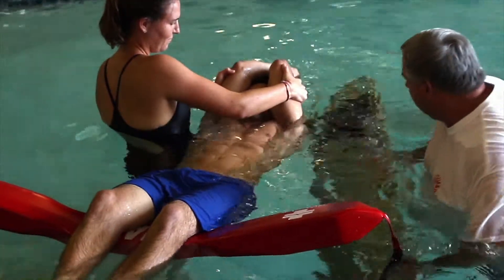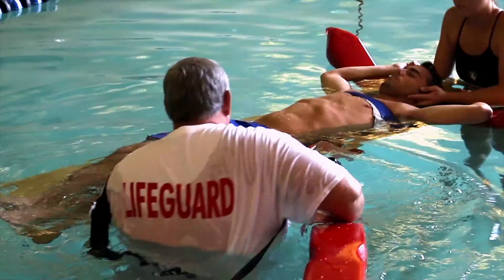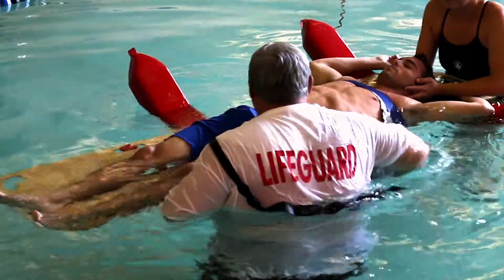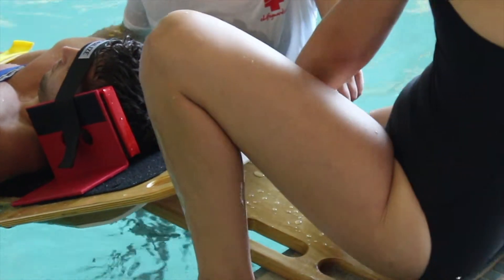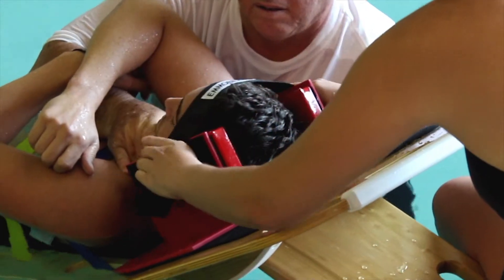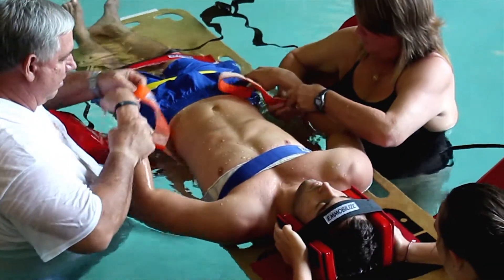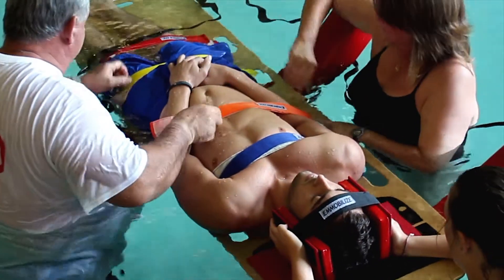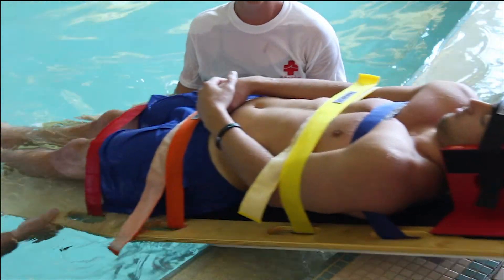EMMOBILIZE™ 6000 Complete Rescue Board System (Narrated)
SKU: 6000
Description:
Uniquely designed and handmade with special polyurethane coated marine-grade plywood and recycled plastic bumpers and runners.
Upgraded to include:
A proprietary deck paddle and Velcro® extension system.
Comes complete with unique one-of-a-kind EMMOBILIZE™ Head Immobilizer Kit
High quality color-coded EMMOBILIZE™ Velcro® Body Strap System.